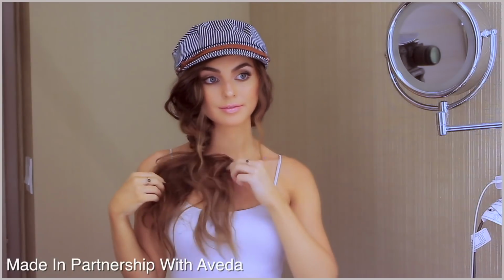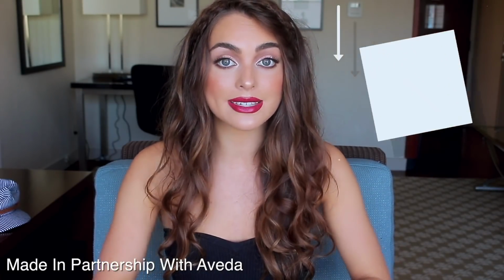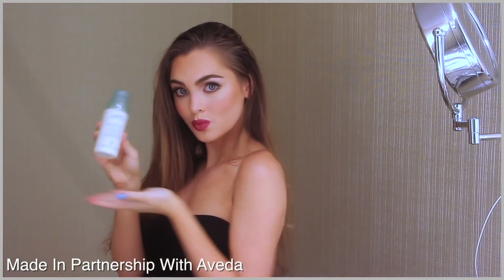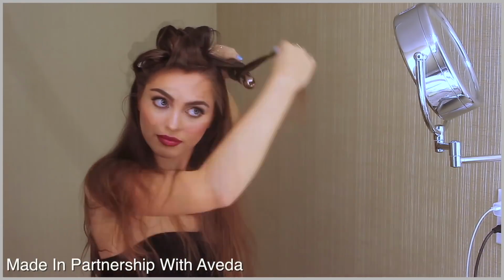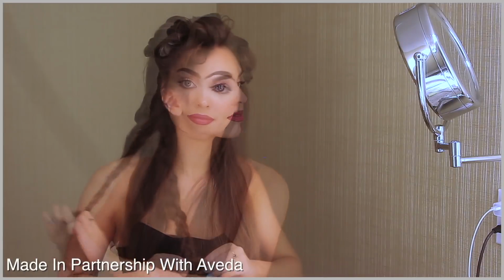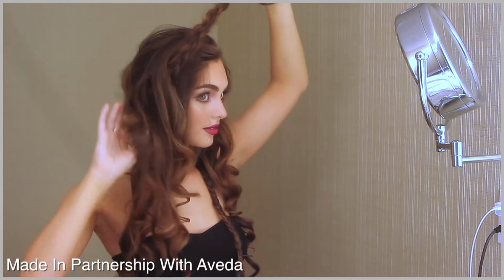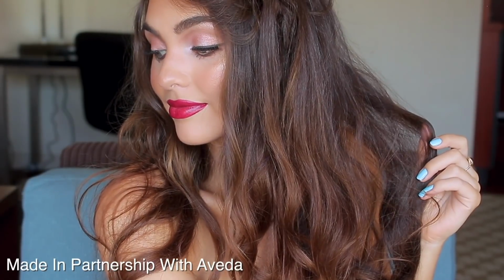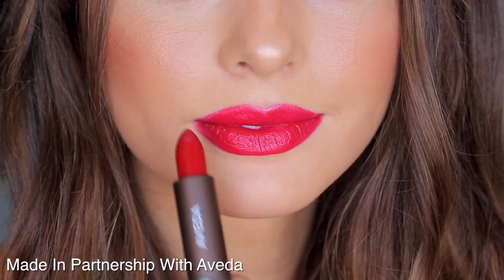Aveda How-To | Glam Waves & Perfect Red Lip Tutorial with Jackie Wyers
Learn how to style your hair in glamorous, voluminous waves with a subtle accent crown braid, and pair your look with the perfect red lip. Vlogger Jackie Wyers shows you how using her favorite Aveda products.

To prep your hair and add volume, apply Aveda Volumizing Tonic to the roots, then dry hair completely. If you’re working with second day hair, apply Shampure Dry Shampoo to refresh. Create the big waves by curling and pinning sections of hair into place, working from the top of the hair down. Help hold curls in place by spraying Aveda Air Control on each piece. Make the crown braid by braiding a section of hair from behind the ear on both sides of the head. Remove your pinned-up curls once they’ve cooled and shake out to loosen them to your liking. Then bring the braid over the top of the head towards your opposite ear and pin into place.

This glam look calls for a red lip! To begin, prime the lips for color by using the Feed My Lips Pure Nourish-Mint Lip Treatment, followed by the Lip Primer. Shape the lips using the Lip Liner in a corresponding shade to your lip color. Finish the look by applying your chosen shade and you’re good to go.

Click the link above for everything you need to complete this lip look.